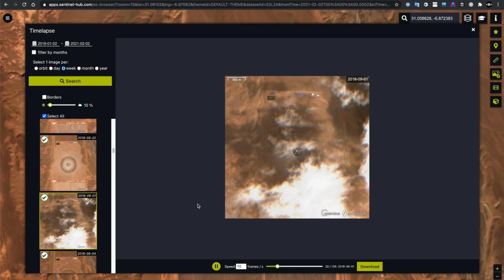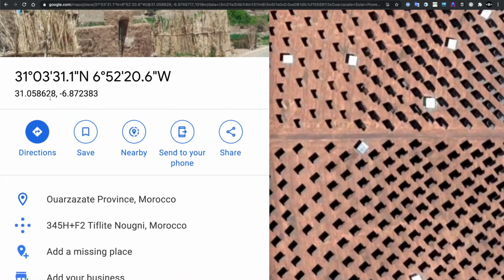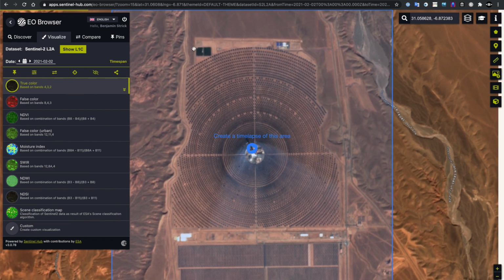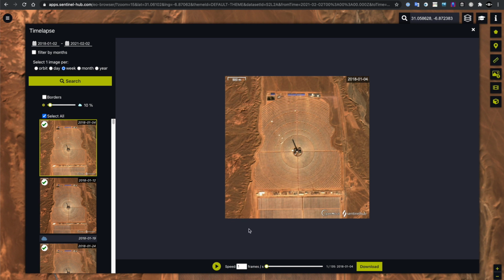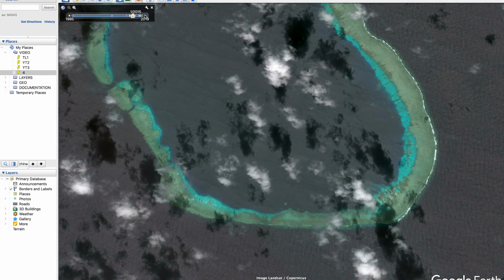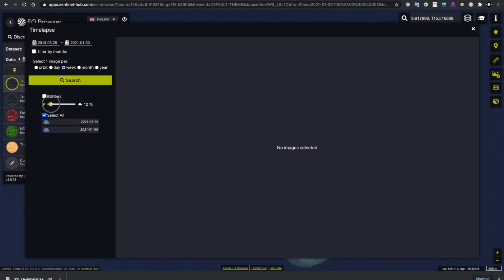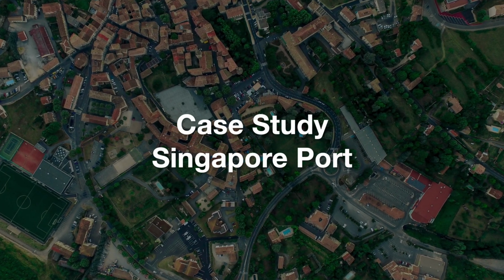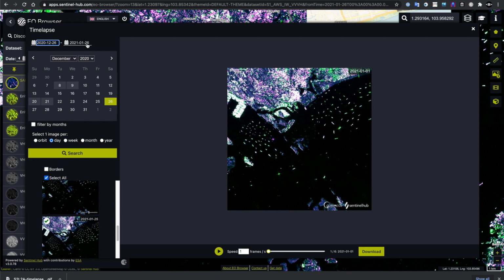OSINT At Home #7 – How to create a satellite image time lapse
This tutorial is part 7 of the OSINT At Home series. It covers how to make a satellite image time lapse.

Satellite imagery plays a core role in the verification, analysis and investigation of information for the purposes of research. One of the lead factors with satellite imagery is the ability to compare different dates to see when something was at a given location, and when it wasn’t, or, in some of the examples, when new buildings appear on satellite imagery, watching vessels move, or identifying solar panels and their movement through satellite imagery.

Using the satellite imagery time lapse is a great way to identify change on the ground, and through mastering this skill, it will inevitably help any of those looking to verify incidents that happened on the ground, verify footage seen on social media, or claims in the news. It can also help with research and investigations in other fields, such as using satellite imagery in environmental journalism to identify deforestation, business journalism to identify mining growth, or research on urban sprawl and development by using the satellite imagery to indicate spread of urban areas over time.

While this tutorial only covers an introductory use of Sentinel Hub's time lapse tool, it is recommended that further research be done on specific use cases to help you in your research.

The OSINT At Home series is useful for those looking to find digital breadcrumbs and pick up some methods of open source intelligence (OSINT), digital investigations and good old plain research. No matter who you are, or where you are in the world, you can follow these tutorials from home with publicly available information to answer questions such as who, what, where and when.

Also do check out one of my favourite accounts that specialises in creating these and many other satellite displays for environmental work

SUPPORT ME: Please do consider supporting this content so I can create more and keep it free, independent and accessible to everyone in the world

MY SETUP:
Apple Macbook Pro 16-inch
Logitech MX Anywhere 2 mouse
Blue Yeti USB microphone

CREDITS FOR THIS TUTORIAL
Satellite imagery: Copernicus Sentinel & Landsat data source acquired through the Sentinel Hub
Music Intro: World’s Fair – God Mode